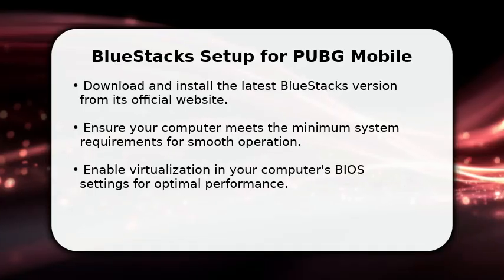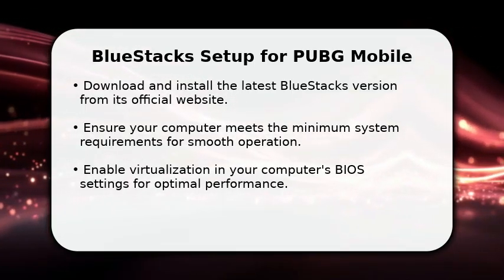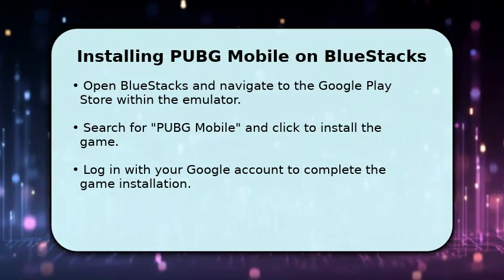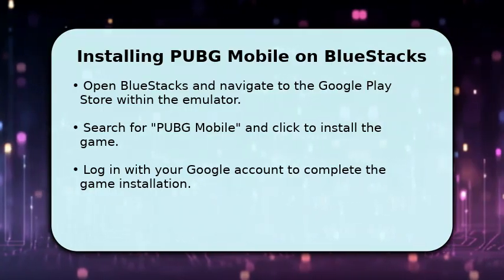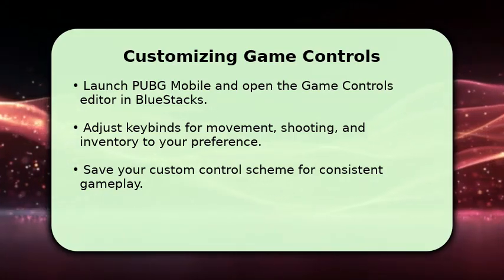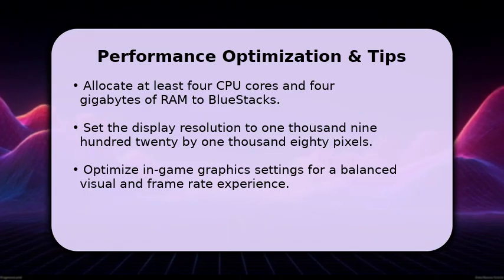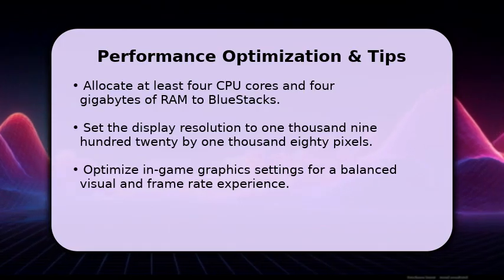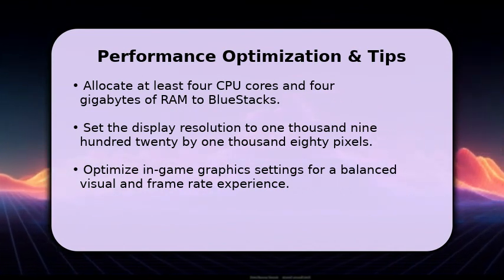How to Play PUBG Mobile on Bluestacks (New 2025)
▸ :^) Learn how to download and install PUBG Mobile on Bluestacks emulator for a seamless gaming experience. This tutorial covers the latest steps to play PUBG Mobile on your PC or laptop using Bluestacks.